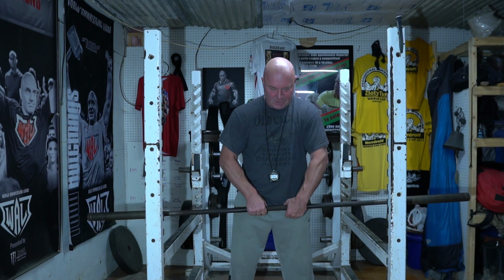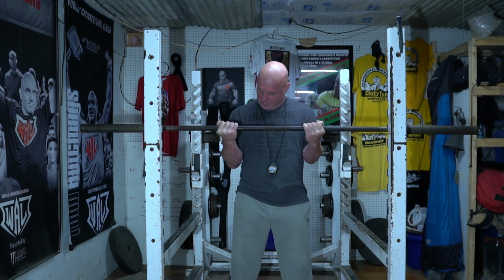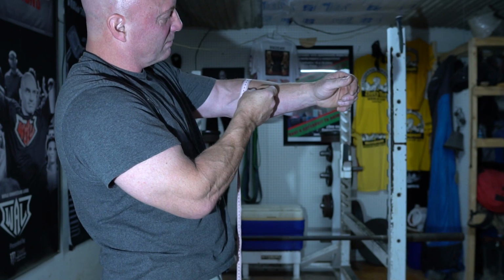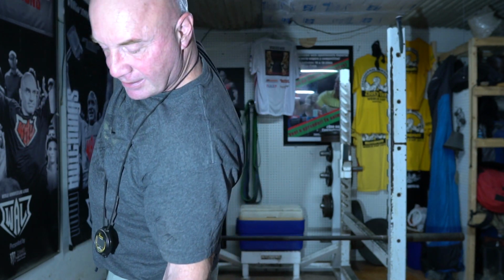Arm Pump relief through elevation and shaking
Barbell wrist curls
The first in a series of videos exploring forearm training for arm wrestlers. Strength, speed, capacity, and arm pump